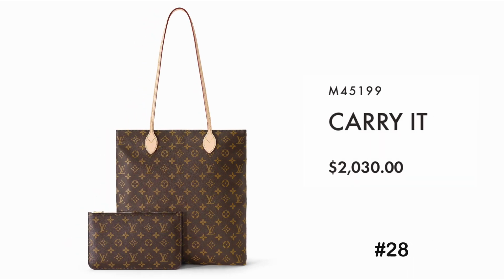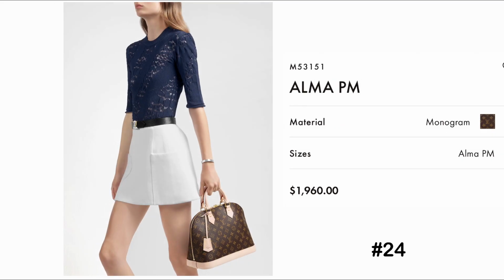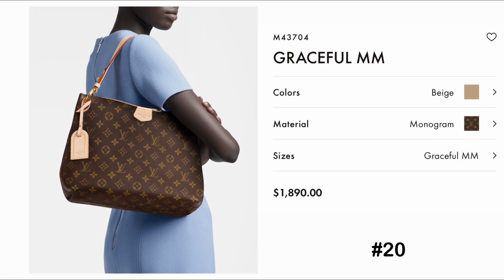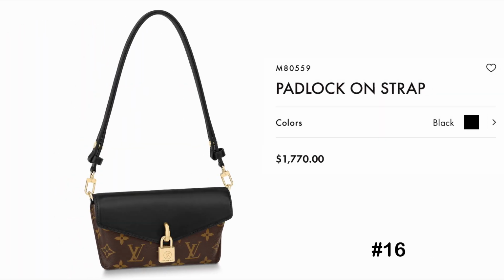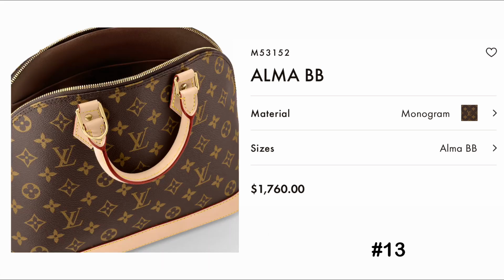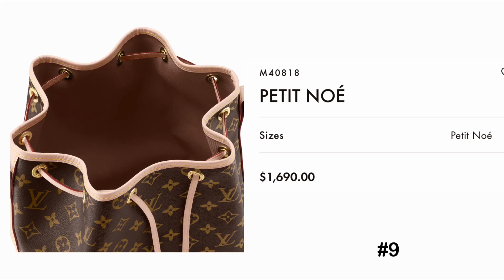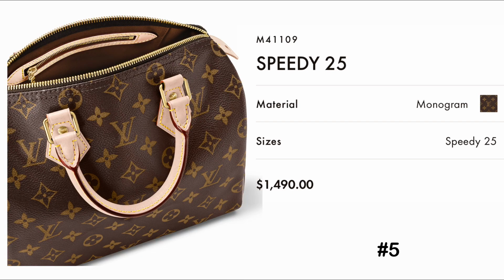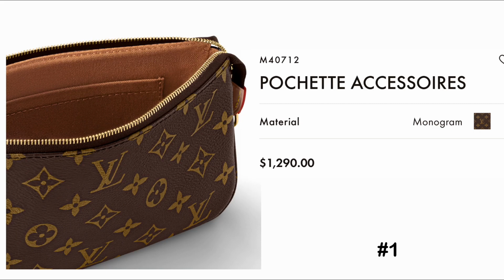28 CHEAPEST BAGS of LOUIS VUITTON below $2000- ALMA + SPEEDY + NEONOE + SPEEDY BANDOULIÈRE + FELICIE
For today's episode I am happy to share 28 CHEAPEST BAGS of LOUIS VUITTON below $2000. Also we have amazing SELECTION including Louis Vuitton Classics such as ALMA + SPEEDY + NEONOE + SPEEDY BANDOULIÈRE + FELICIE and many more. Hope you enjoy today's episode.

Below are the LV Bags + Prices + Product Code + LINK you can purchase them:

14.) NANO NOÉ. M81266 $1,760.00

20.) GRACEFUL MM. M43704 $1,890.00